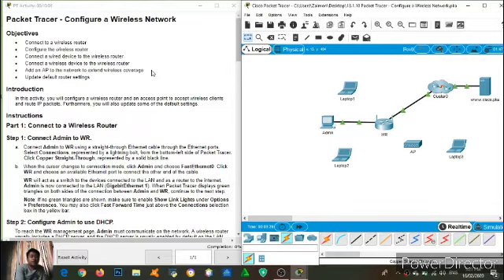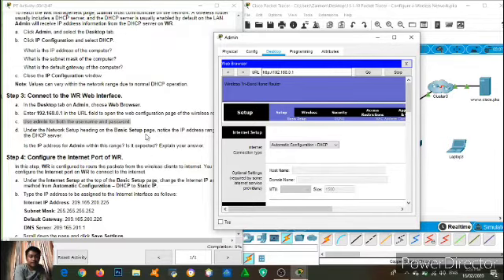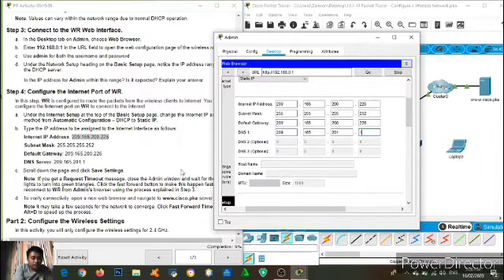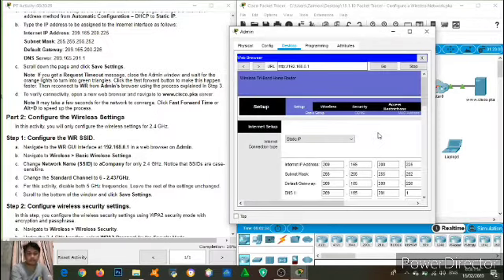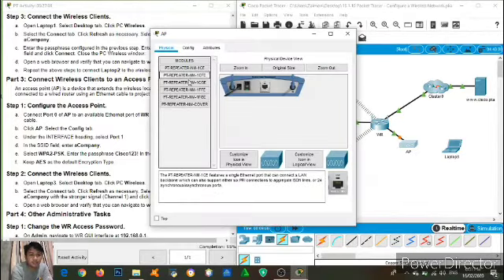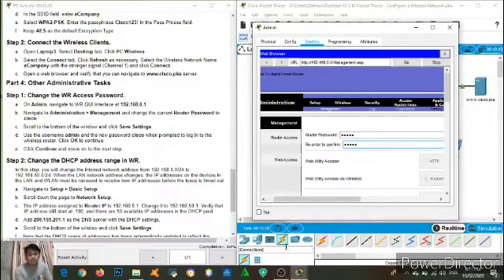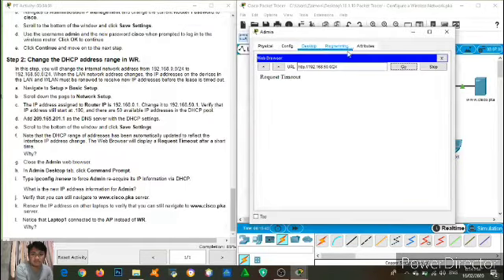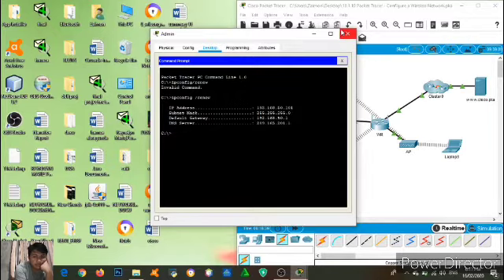13.1.10 Packet Tracer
3rd